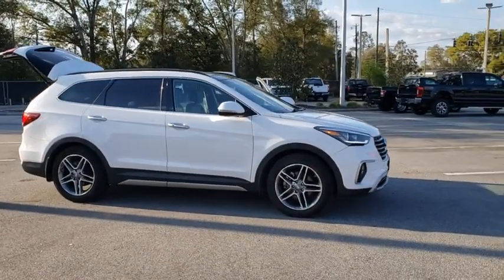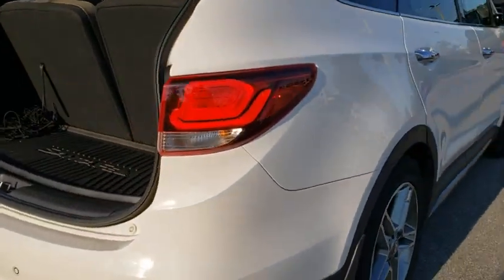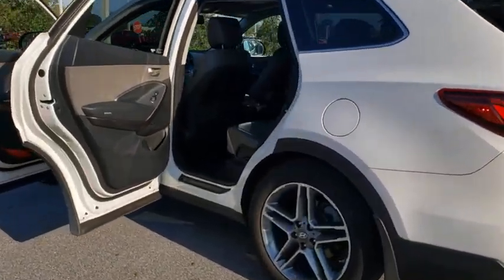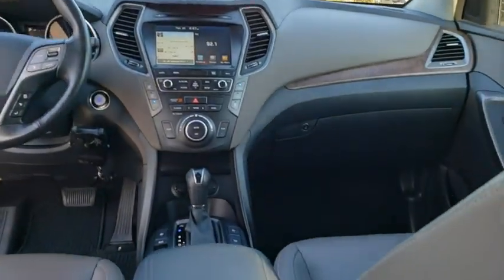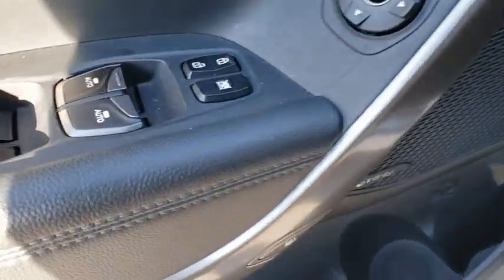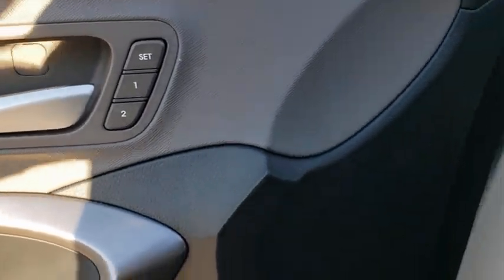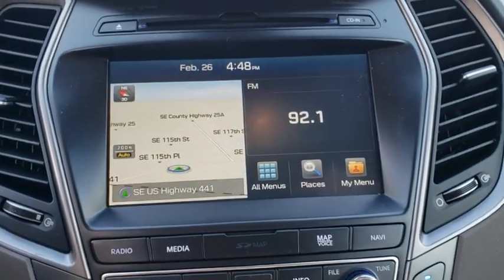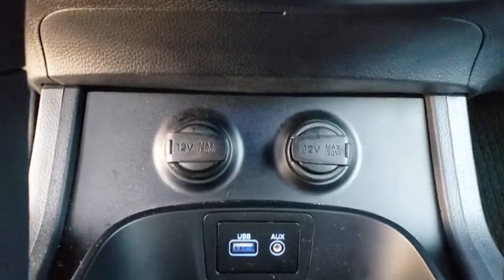2017 Hyundai Santa Fe The Villages, Leesburg, Belleview, Wildwood, Crystal River, FL 210151A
Monaco White Used 2017 Hyundai Santa Fe available in The Villages, Florida at
2017 Hyundai Santa Fe Limited Ultimate - Stock#: 210151A - VIN#: KM8SR4HF1HU214459

Village Ford
11660 SE Highway 441

This 2017 Hyundai Santa Fe Limited Ultimate in Monaco White features: FWDAwards:* 2017 KBB.com 10 Most Awarded BrandsAsk about our exchange policy !!